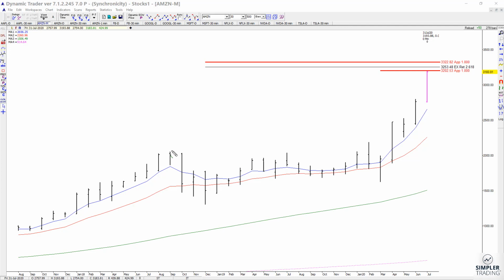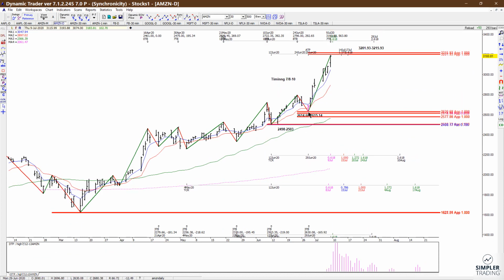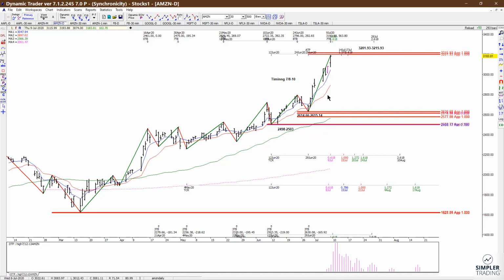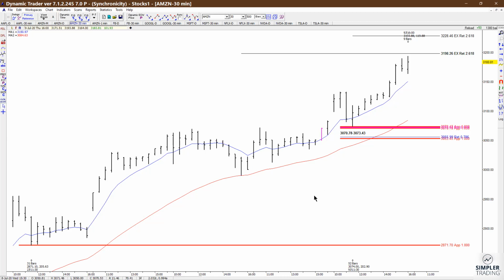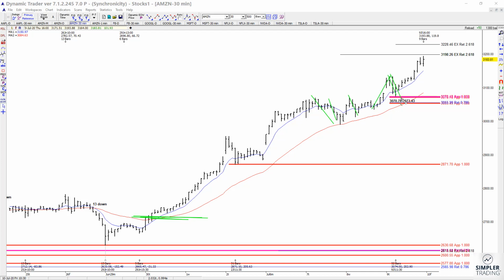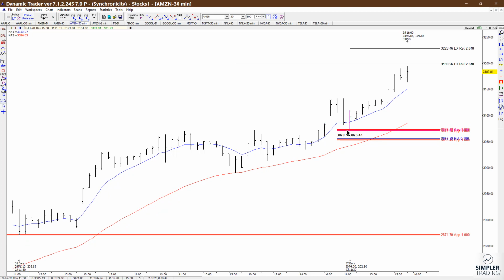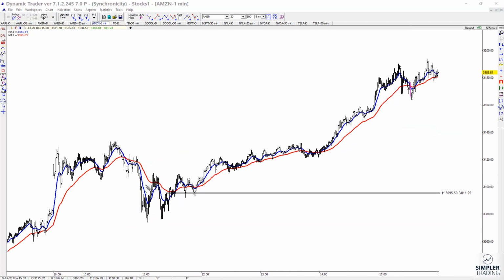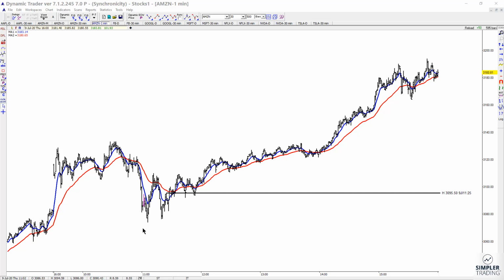Fibonacci Trading: Here is an example of a setup in AMZN on the 30-minute chart